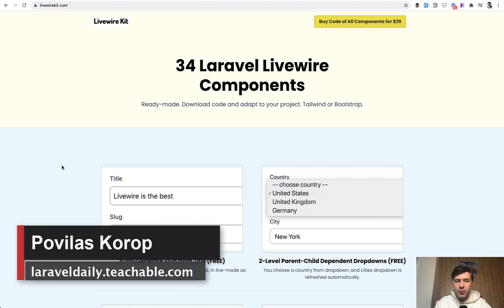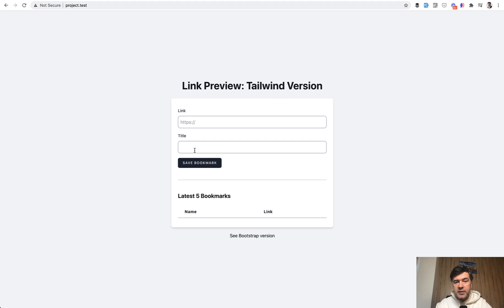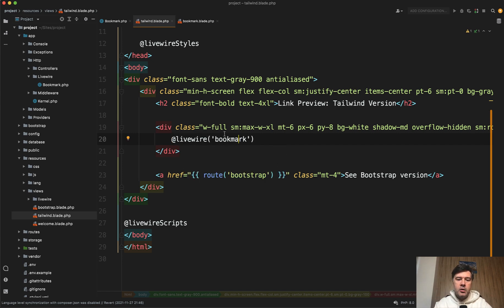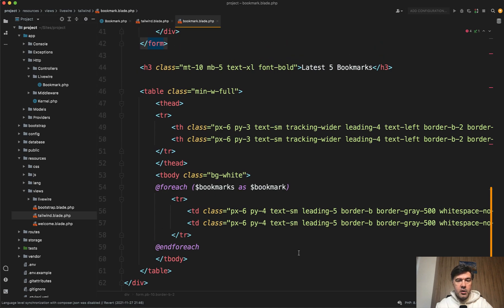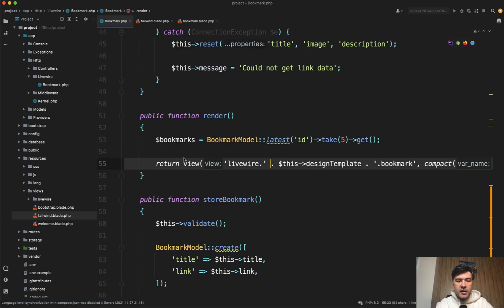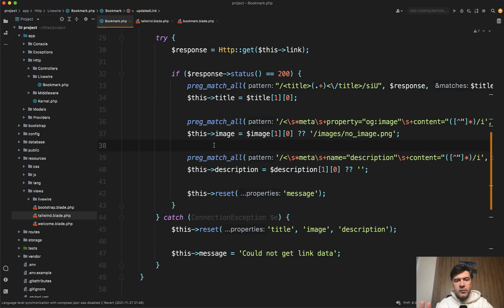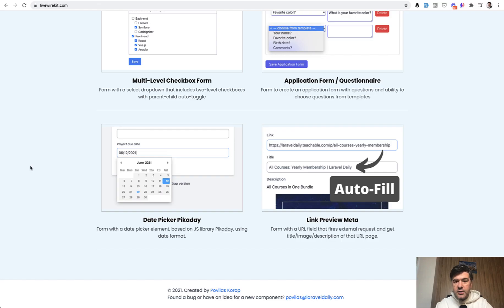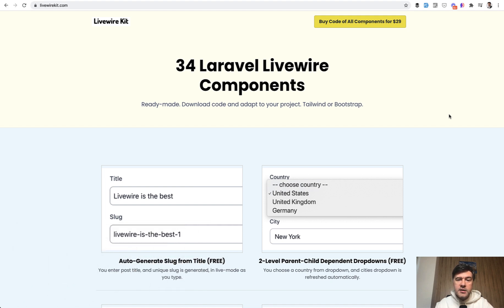Livewire Component: Auto-Fill Title/Image by URL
Presenting to you my new component on my Livewire Kit - auto-populating the meta data from the URL in the form.